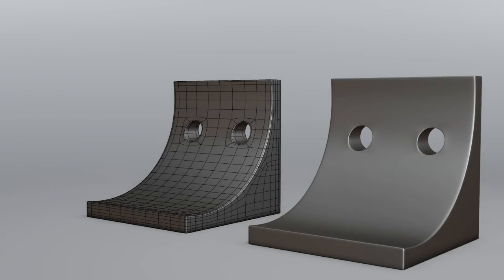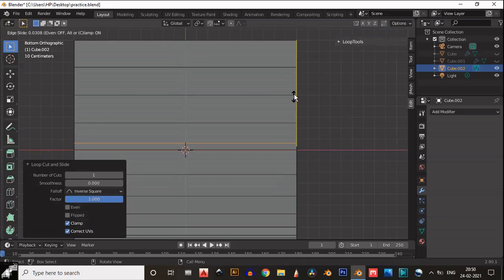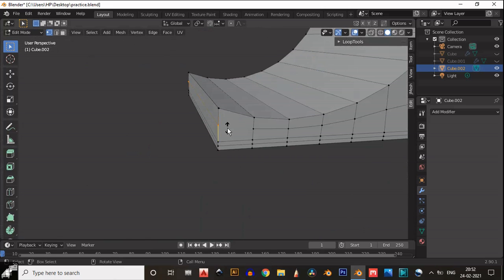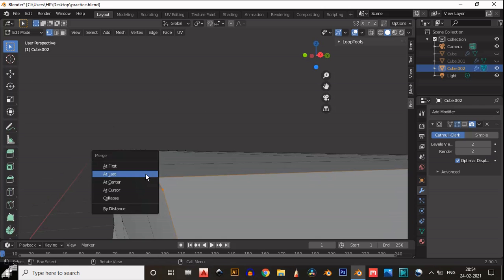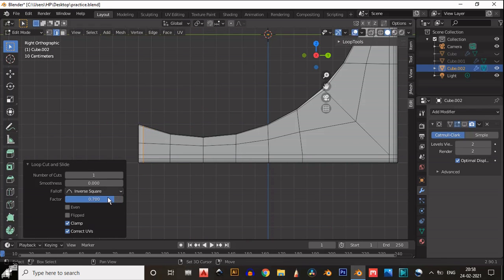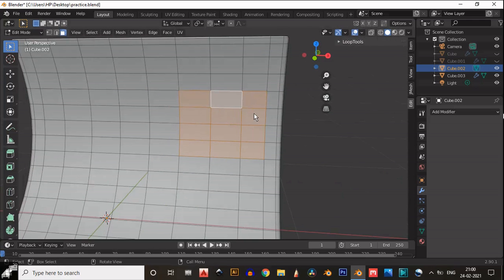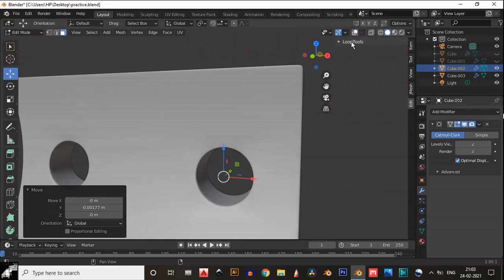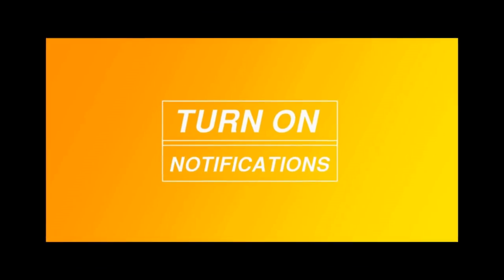Boolean On Curve Surface | Hard Surface Modeling | Part 5 | Blender Tutorial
In this tutorial series we will learn blender hard surface modeling techniques. In this tutorial you will learn boolean on curve surface in blender.  will learn sub D hard surface modeling. we will focus on right hard surface topology.
.To improve the modeling speed we will use faster and easier technique. We will learn write topology for hard surface modeling. I hope you will like this tutorial. If you have any questions then you can ask me in comment box. I will try to answer your questions.

ABOUT US